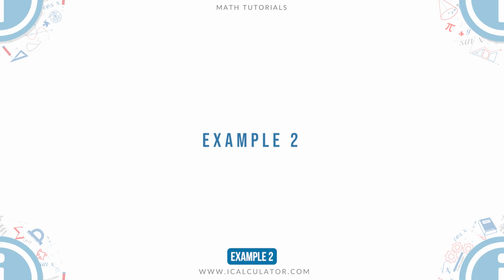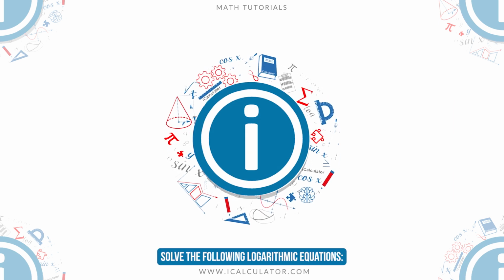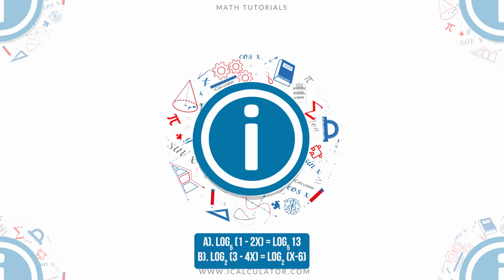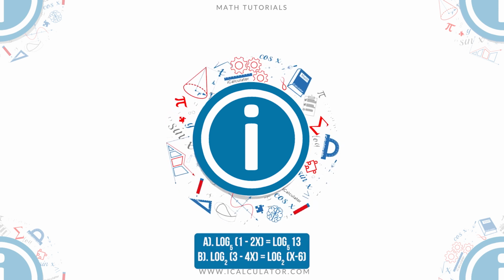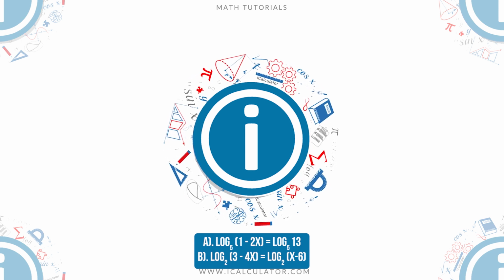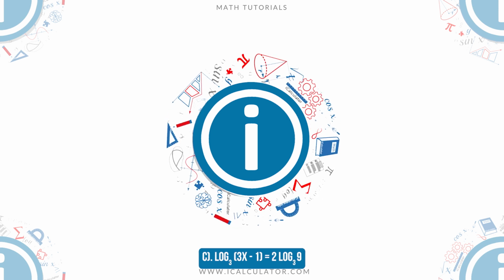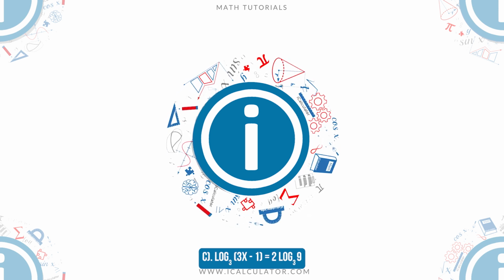13.2.2 - Logarithmic Equations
Welcome to our Math lesson on Logarithmic Equations, this is the Second lesson of our suite of math lessons covering the topic of Logarithms